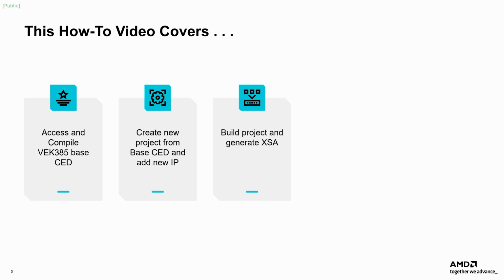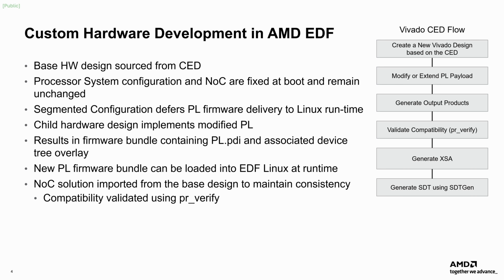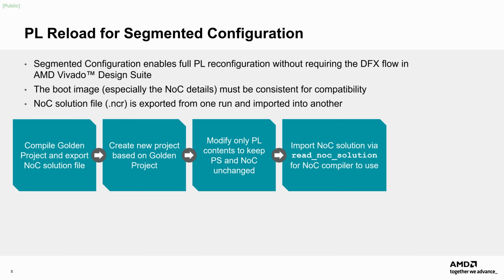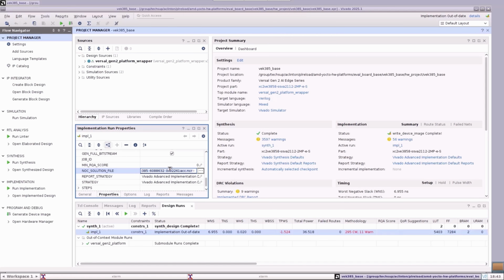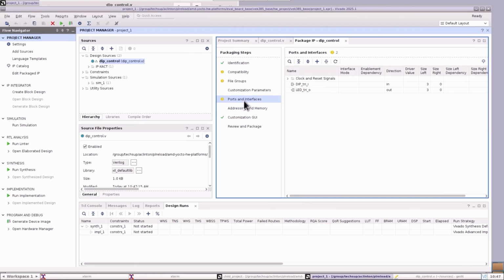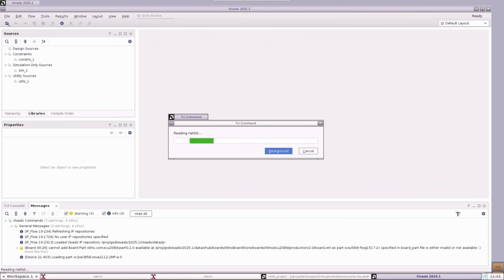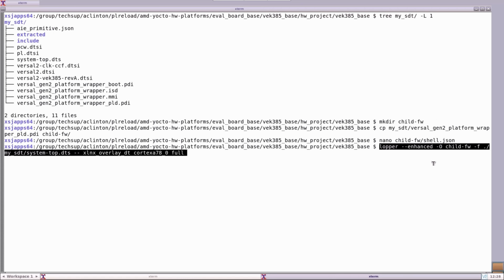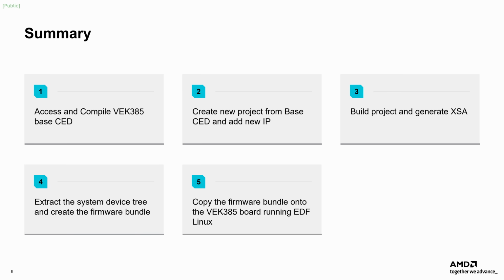AMD EDF Custom Hardware Development Using Dynamic PL Reload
Discover how AMD EDF enables custom hardware development using Dynamic PL Reload. This video walks through key concepts, design considerations, and real-world use cases, showing how Dynamic PL Reload improves flexibility, performance, and efficiency in adaptive computing applications.